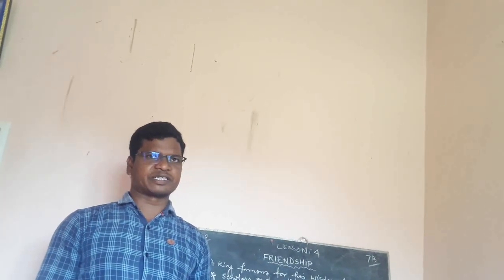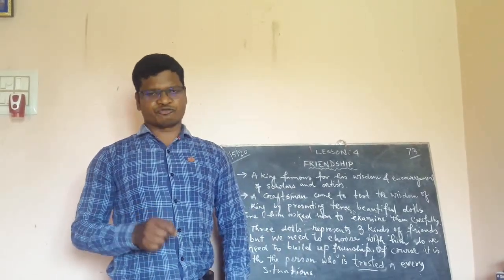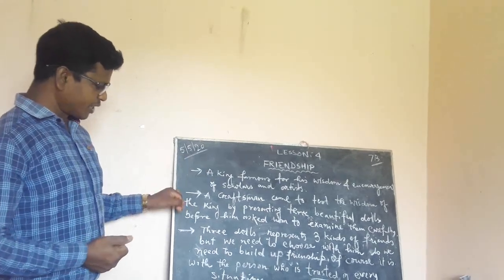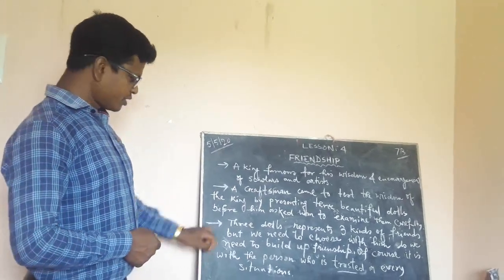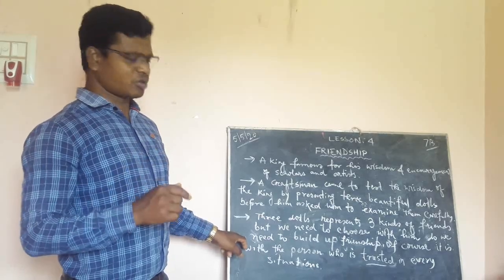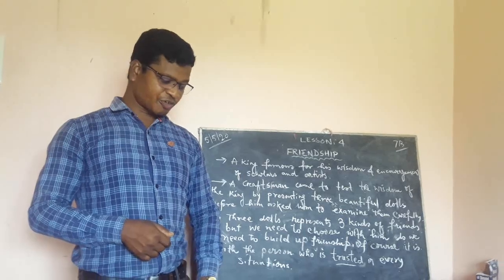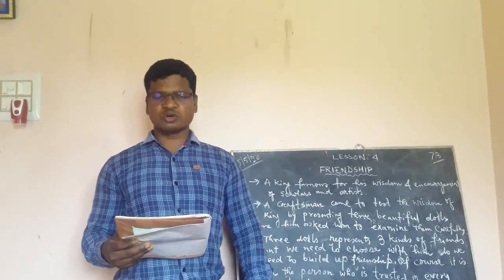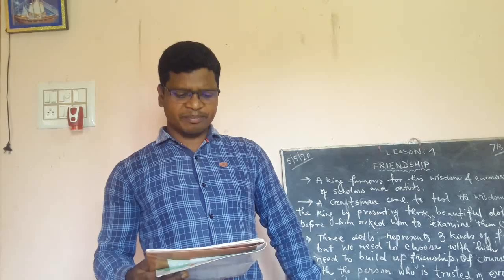7B Moral Science Ch. -4 06-05-20